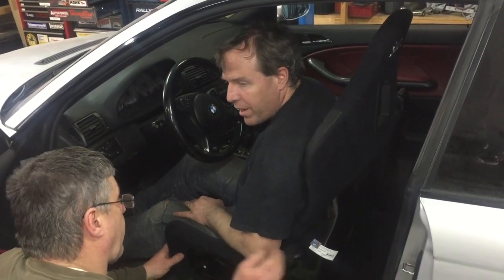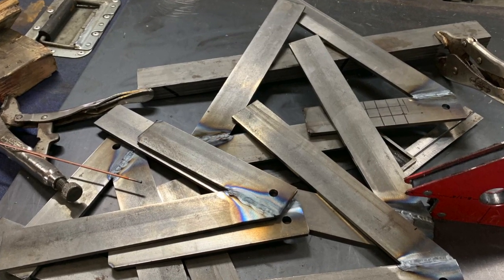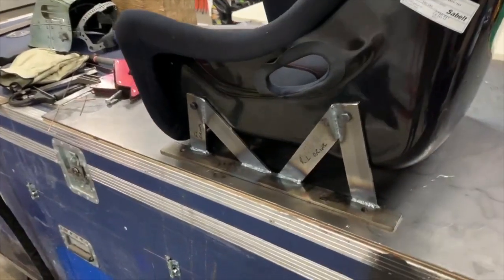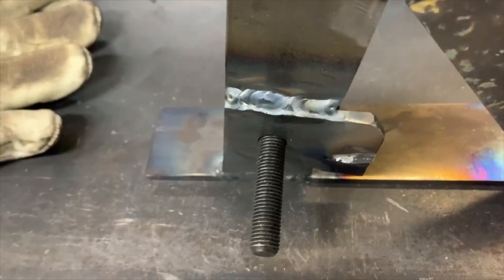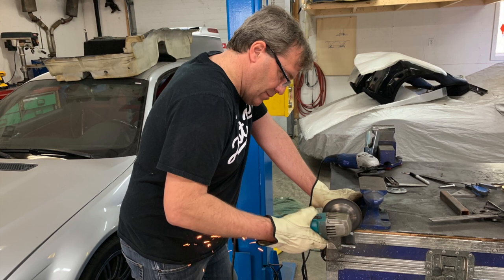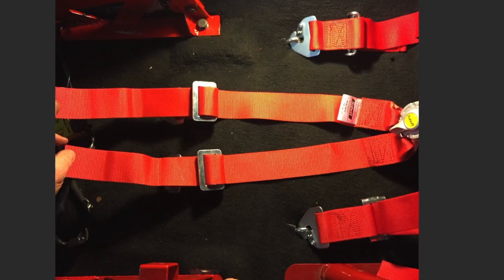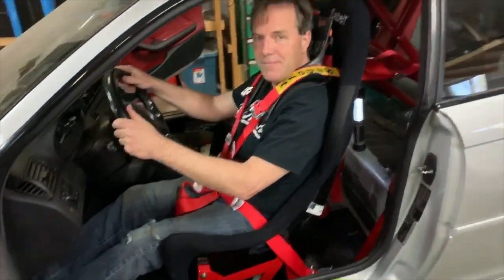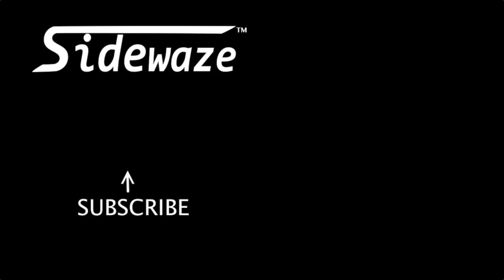BMW E46 M3 gets new seats, custom brackets and a 6 point harness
In this video, the BMW E46 M3 gets new seats, custom seat brackets and a 6 point harness. The OEM 3 point belt system and airbags and airbag sensors remain fully functional. Super clean install, great fabrication!